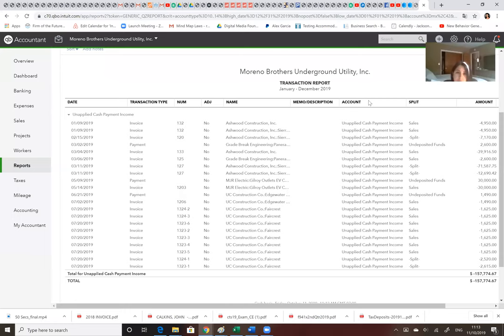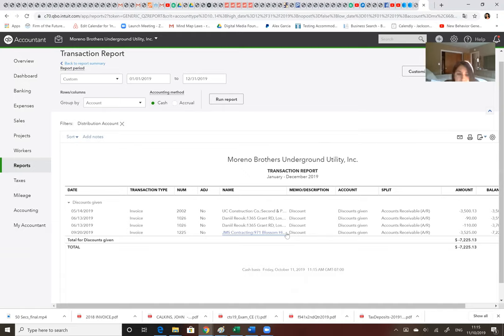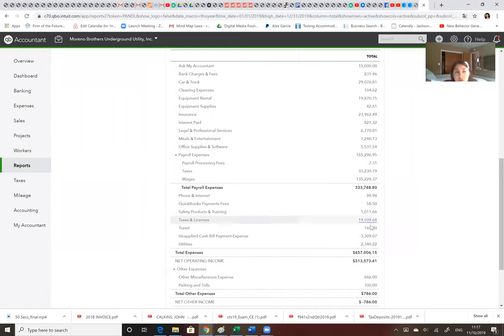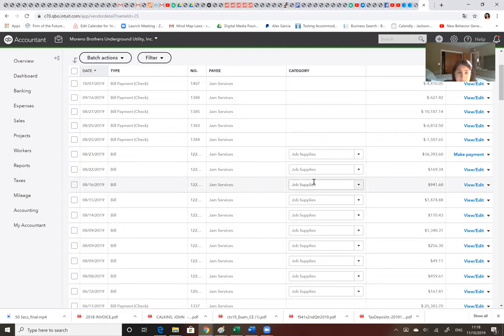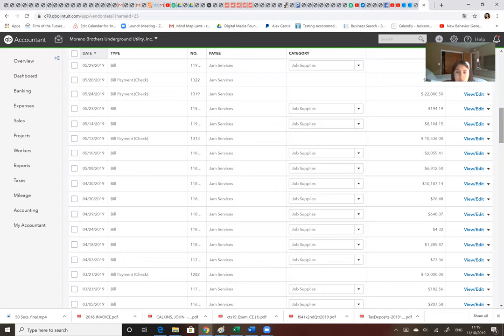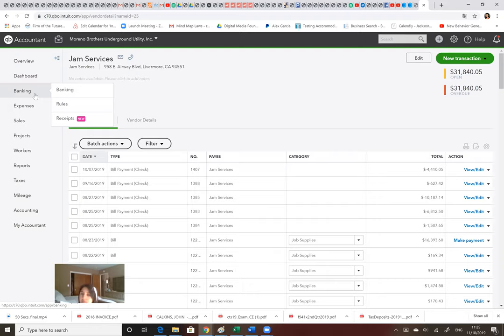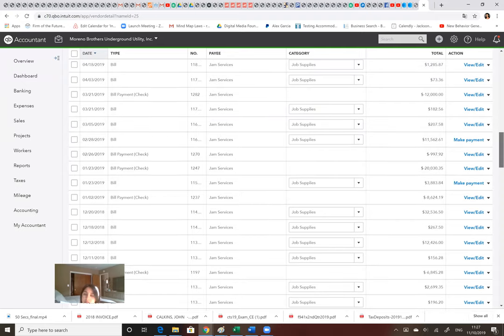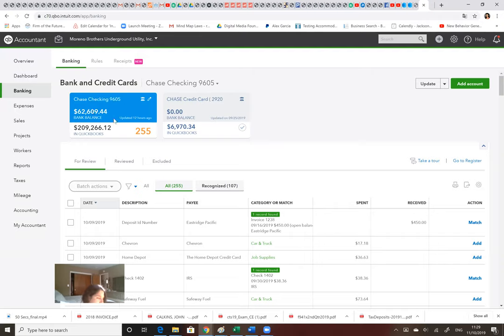Meeting with Karla from Moreno Brothers